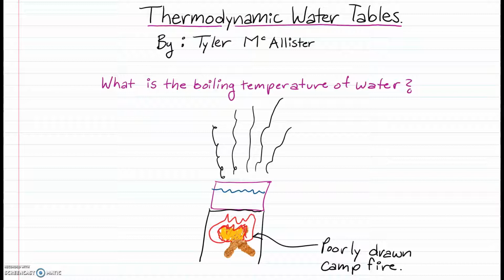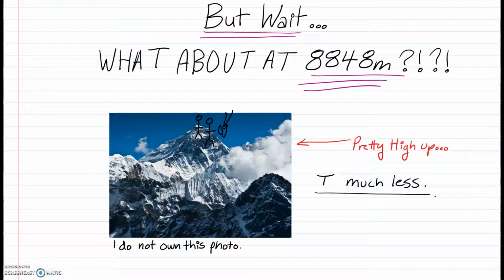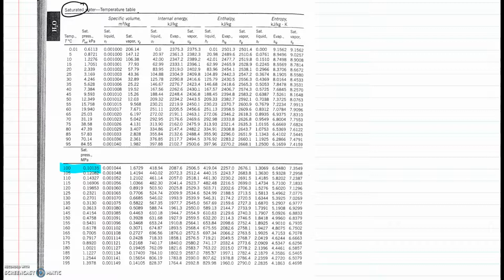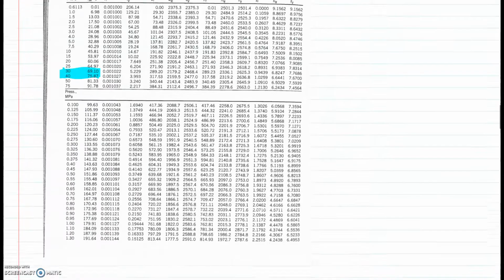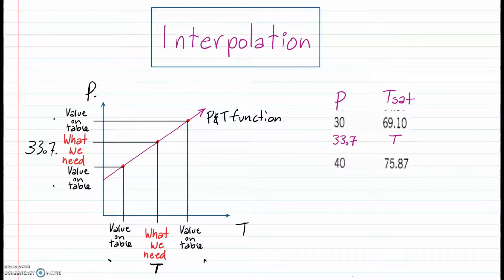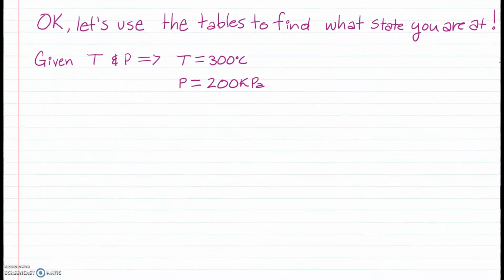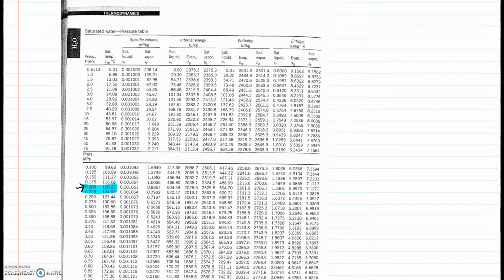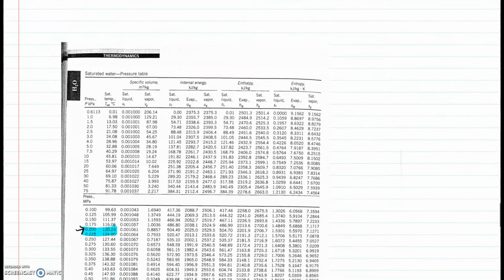How To Read Thermo Water Tables